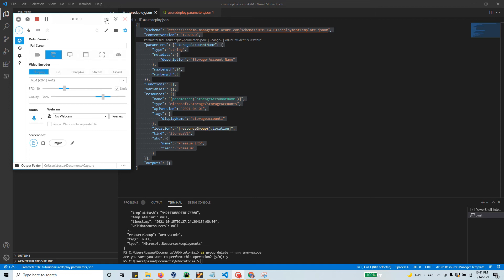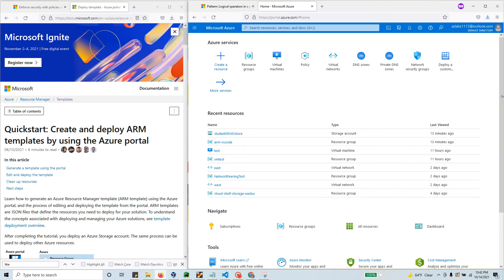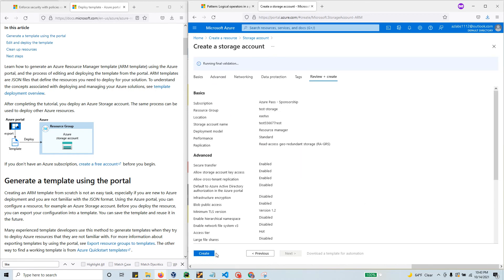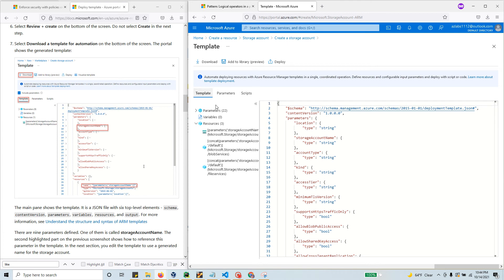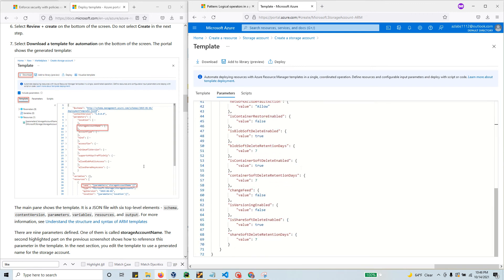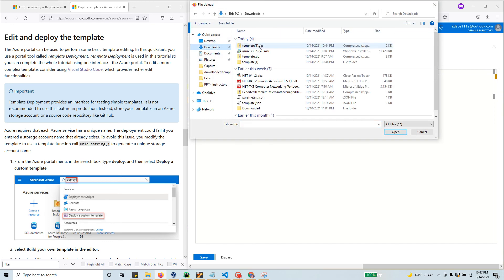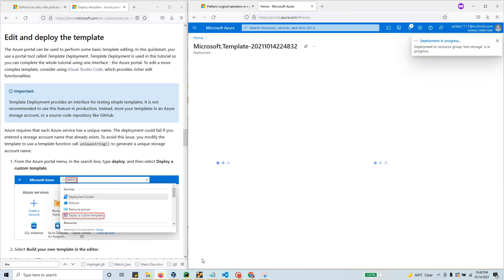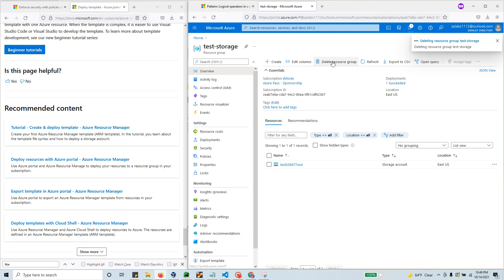Create and deploy ARM templates by using the Azure portal - QuickStart - Deploy a storage account